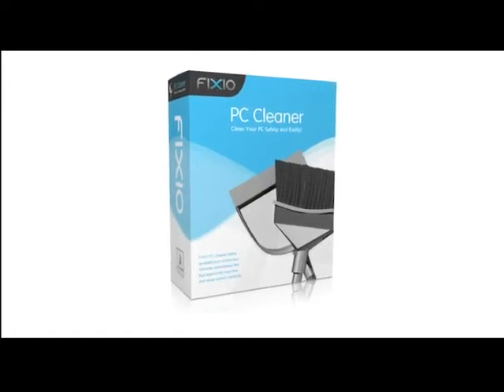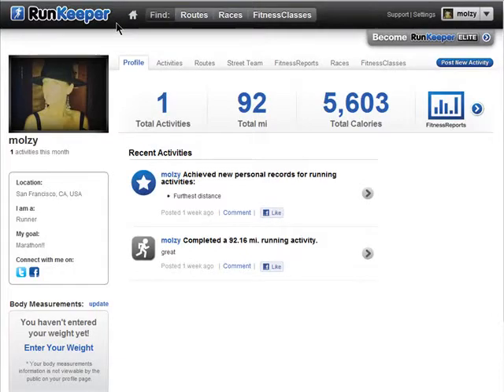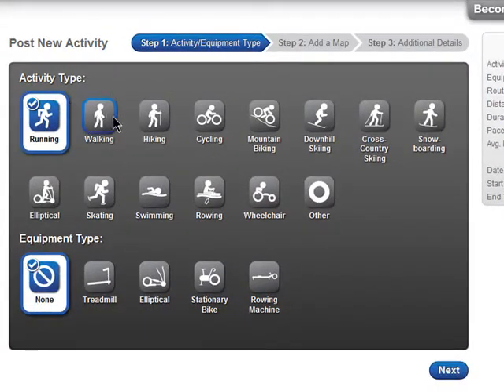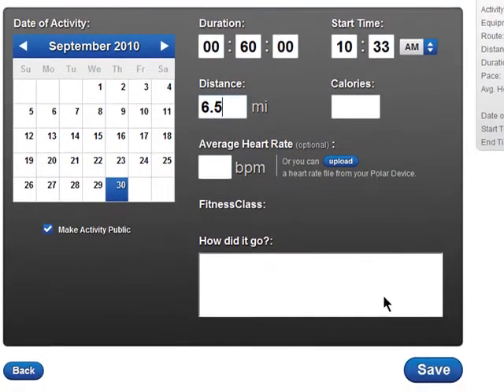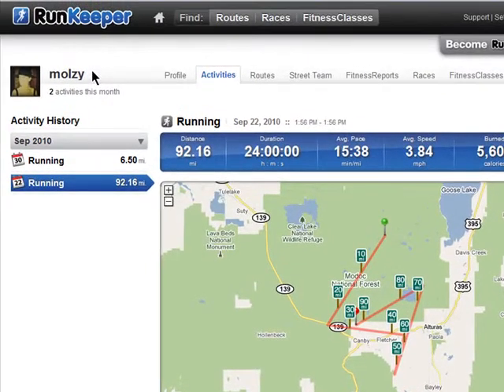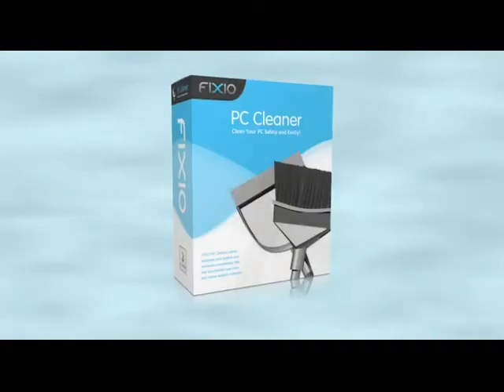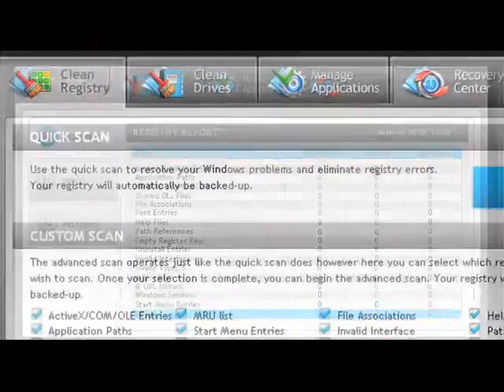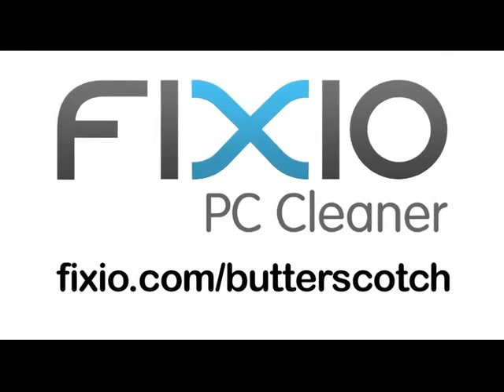Tracking your workouts online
RunKeeper is another free fitness tool that you can use to monitor your workouts and keep track of your exercises. RunKeeper allows you to log exercises including, cycling, jogging, swimming and more @ butterscotch.com